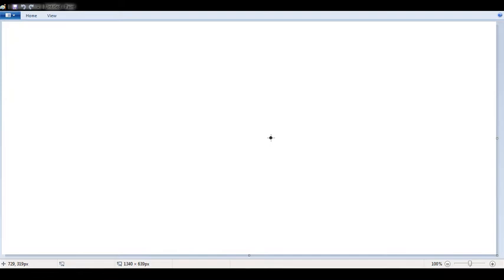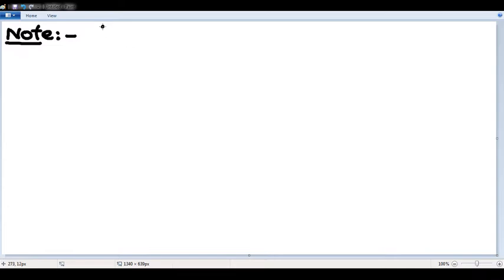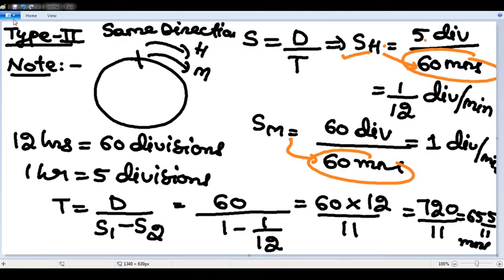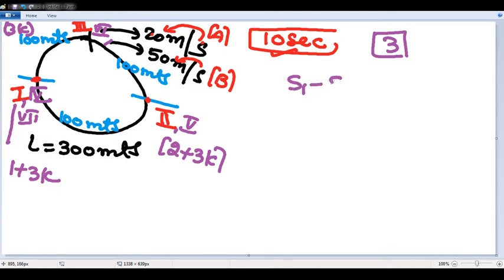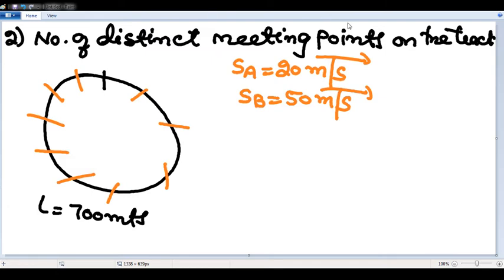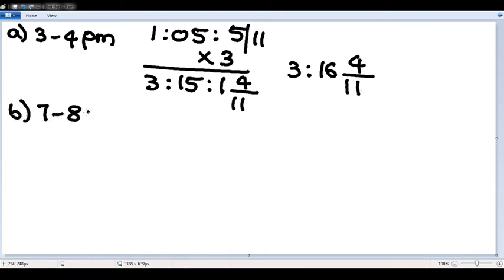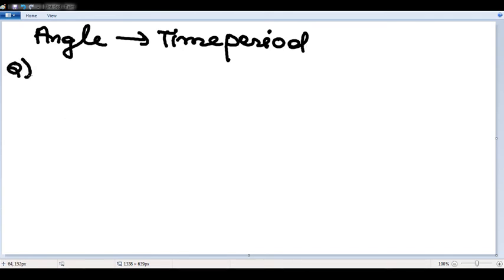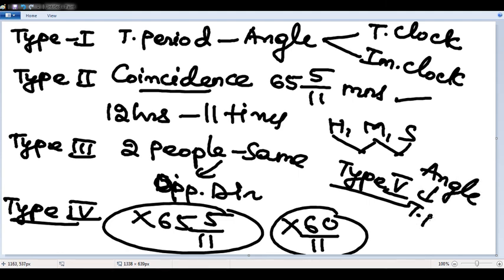Clocks by Mr. Anil Nair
Learn to Solve the toughest problems from India's No. 1 Aptitude Training Team